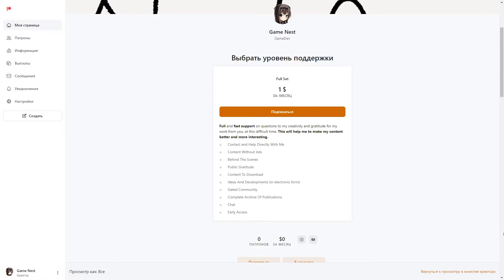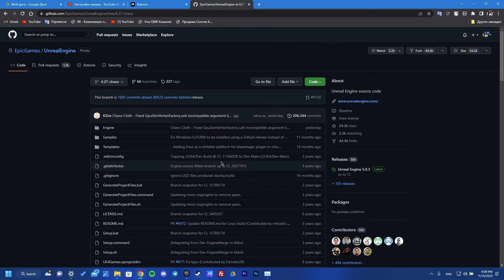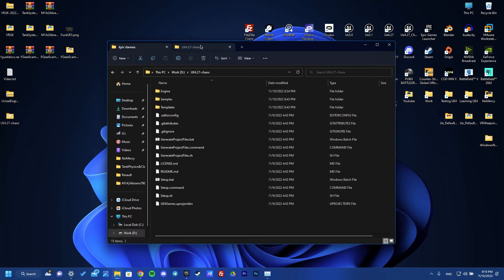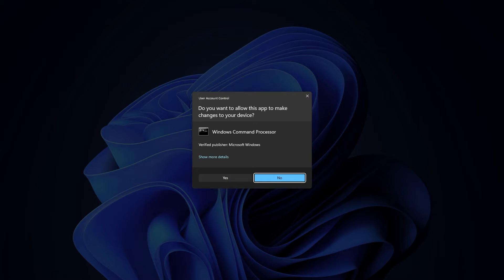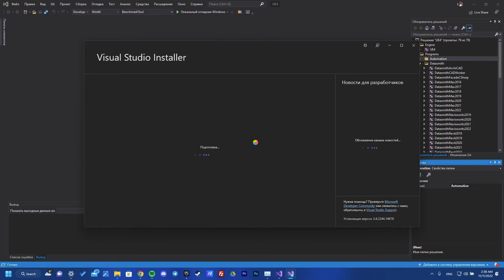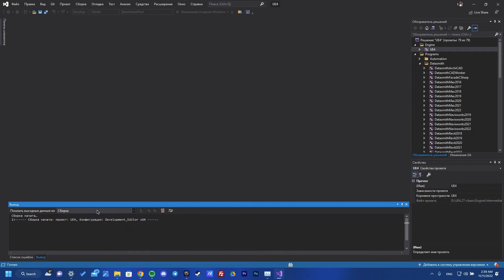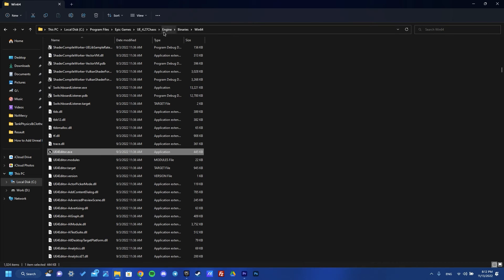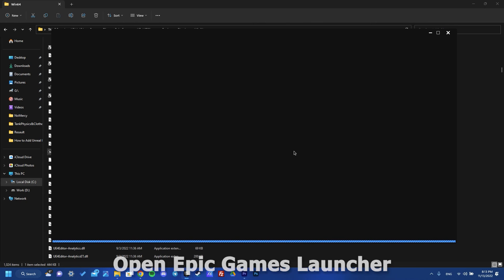How to Add Unreal Engine 4.27 Chaos in Epic Games Launcher VS Tutorial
UE 4.27.2

Configuration:
RAM 32gb